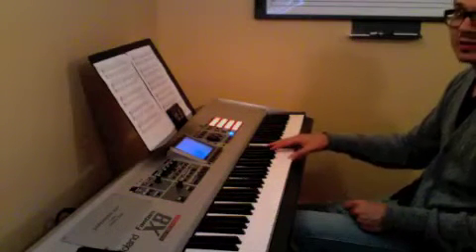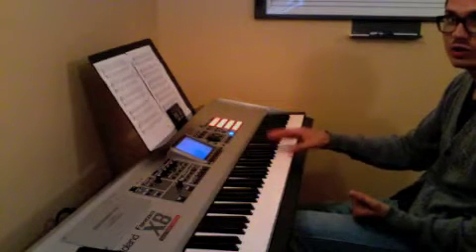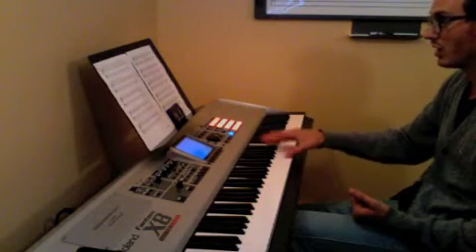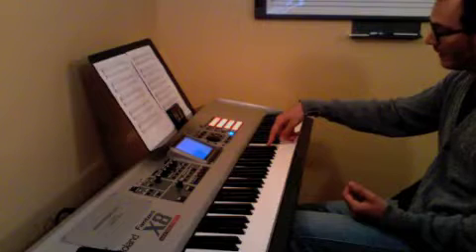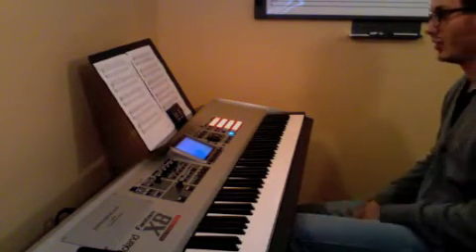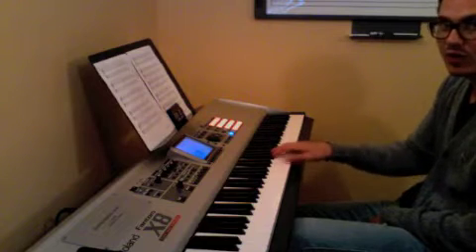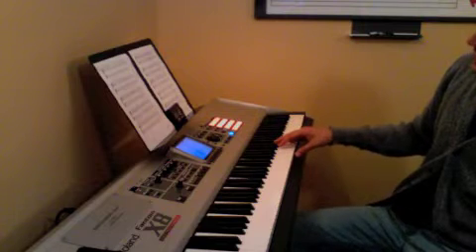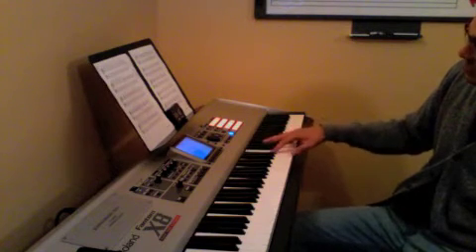ER_052112_AS_800